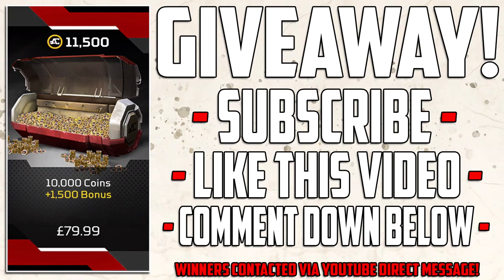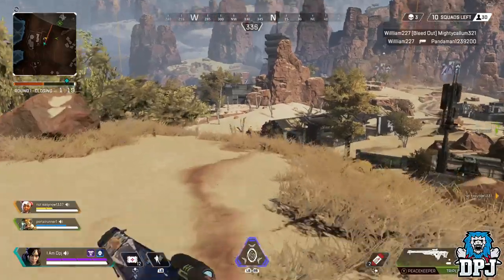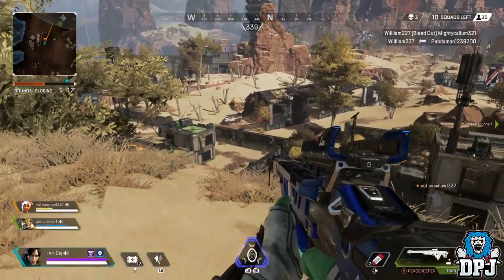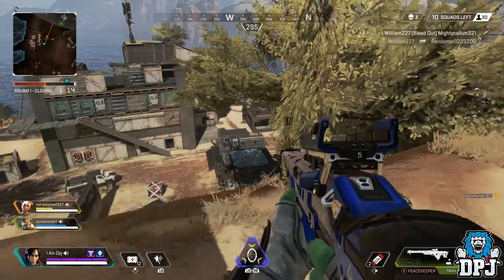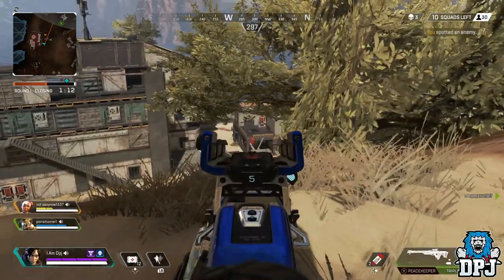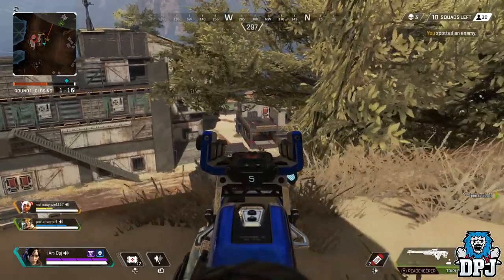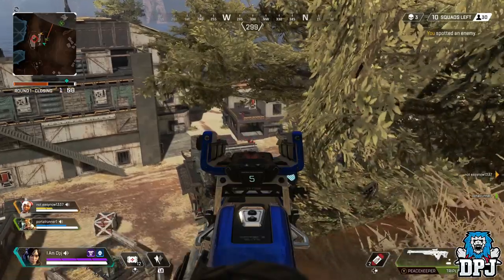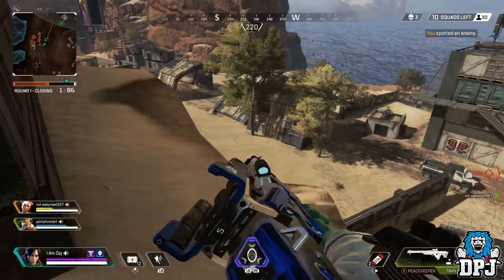Apex Legends LEAK - Vehicles, Titans & New Game Modes - Datamined Game Files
A recent datamine confirmed vehicles, titans & ew gamemodes are in the Apex Legends game files!
for the info!

Winners will be picked and contaced via YouTube direct Message around the end of the month! GOOD LUCK!!